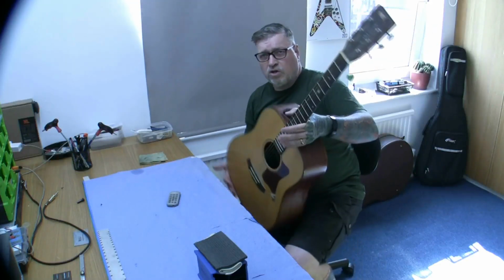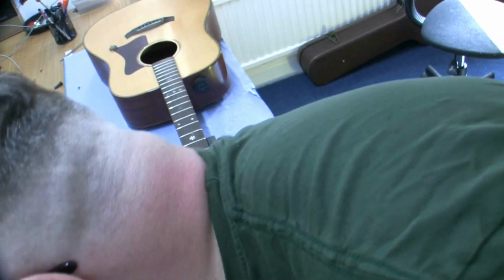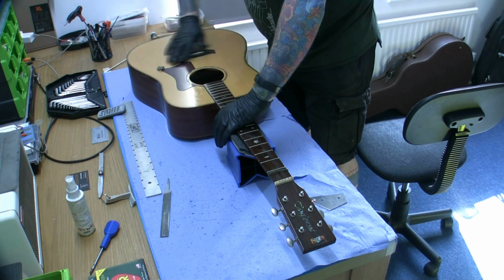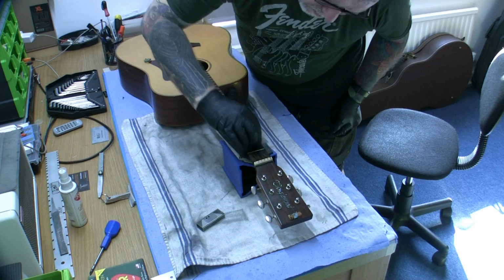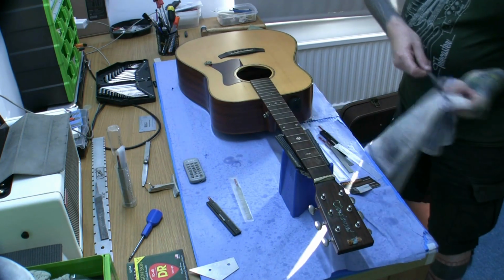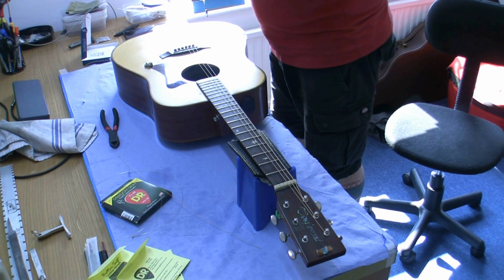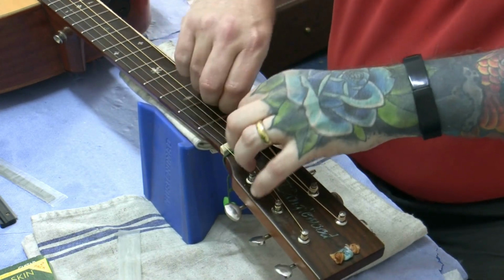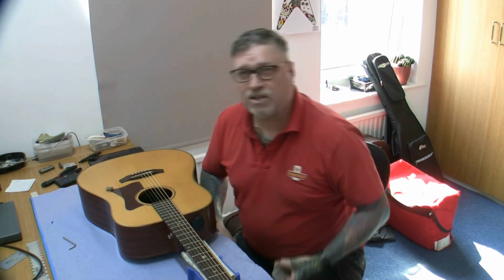Tanglewood TW115 Acoustic setup...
NOTE: Remember that some of these video's are recorded many months before they are released. I may have changed my opinion on something mentioned in this video by the time it is on YouTube so do not take my opinions as set! I may also be incorrect on some info posted here: my knowledge is not definitive! Victor...